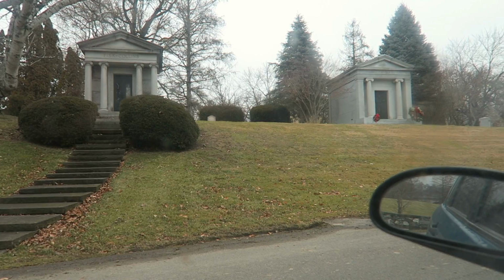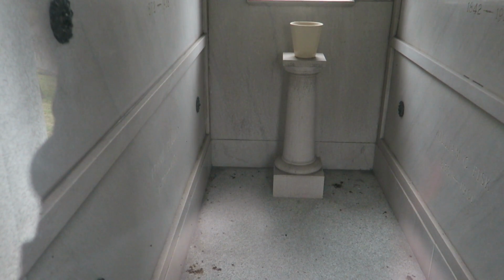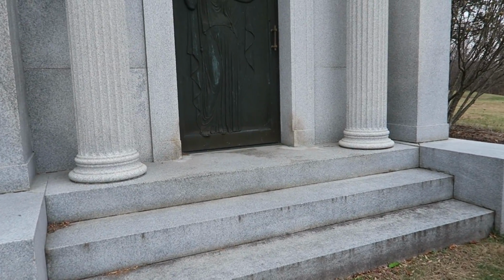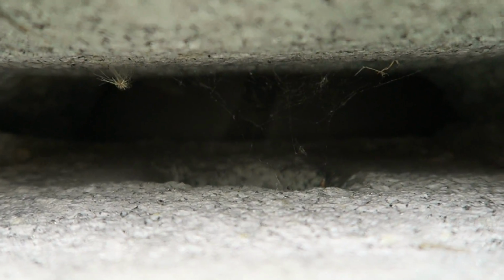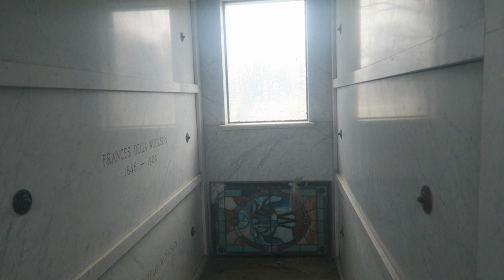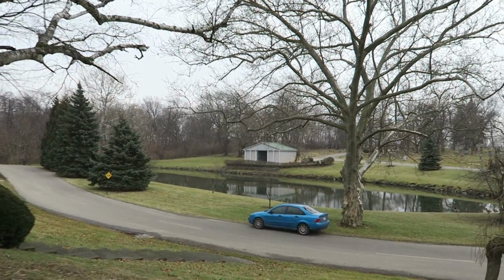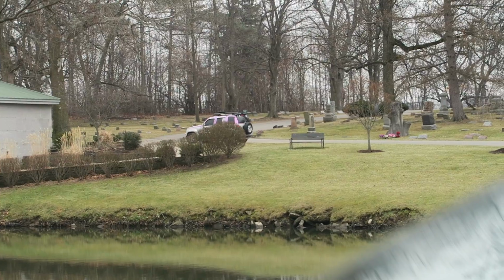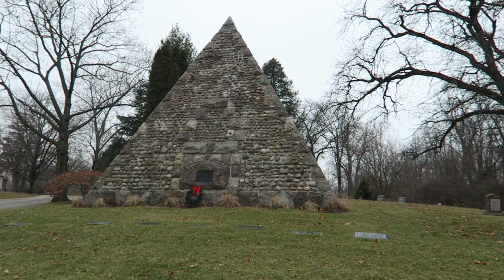Pyramid Memorial and Old Mausoleums in Ohio | Followed Again